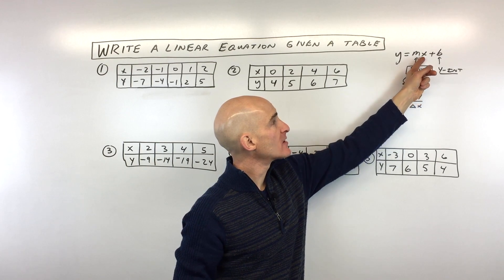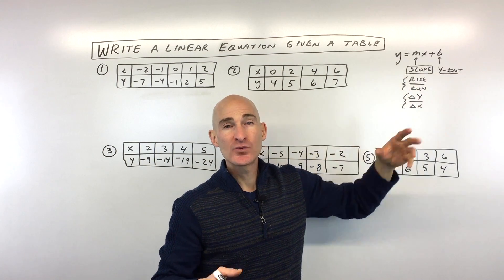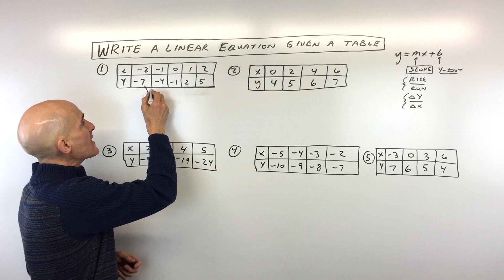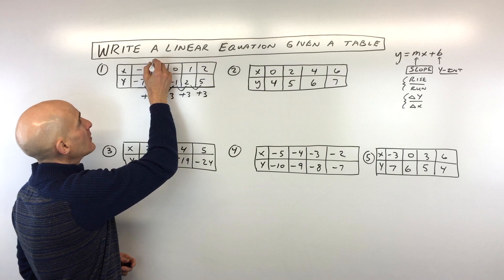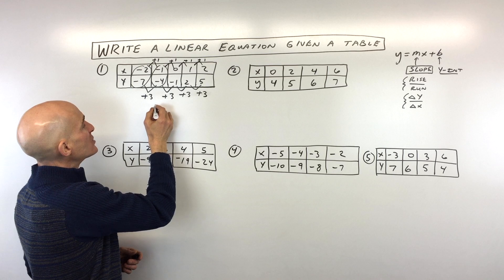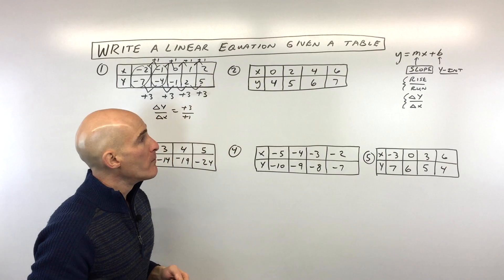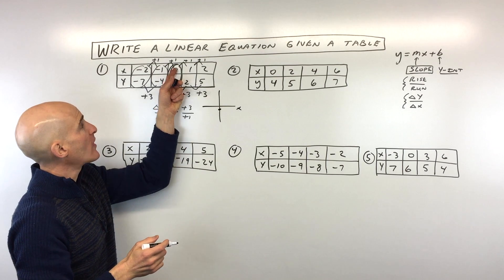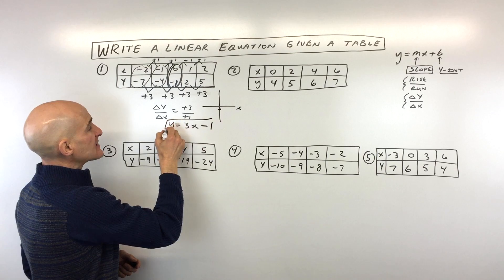Write a Linear Equation Given a Table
Write a Linear Equation given a table.  We discuss 5 examples for writing an equation in slope intercept form in this video tutorial by Mario's Math Tutoring.

Timestamps:
00:00 Intro
0:07 Form of a Linear Equation
0:41 Example 1
0:43 Analyzing the change in y and change in x
1:18 How to Find the Slope of the line
1:31 How to Find the y intercept
2:13 Example 2
3:17 Another way to find the y intercept
4:37 Example 3
5:49 Example 4
7:23 Example 5